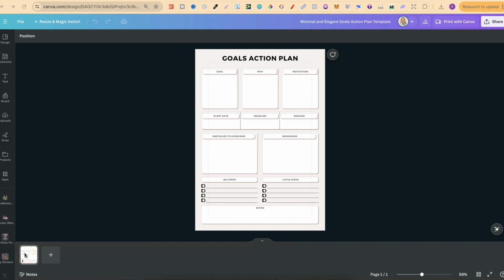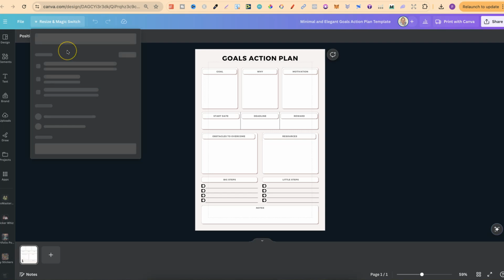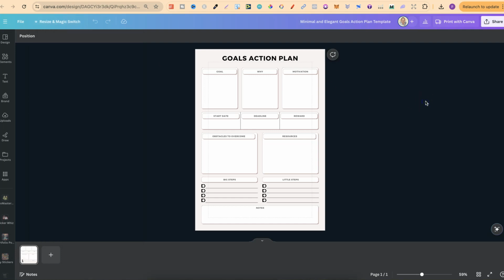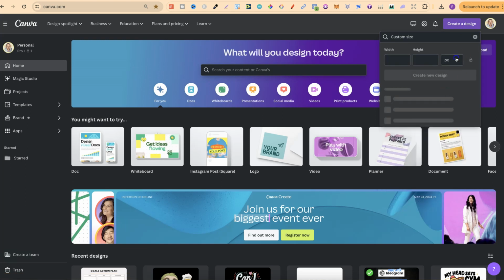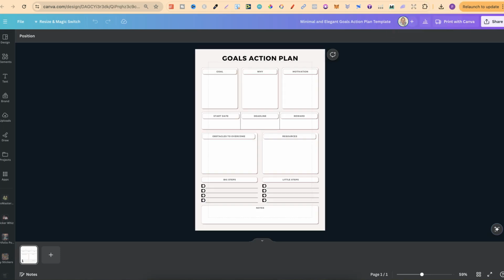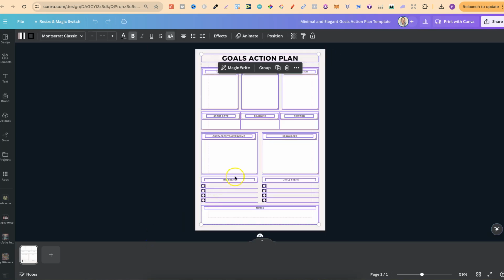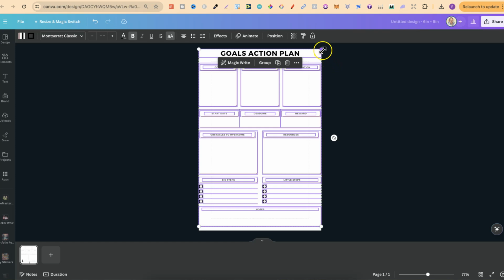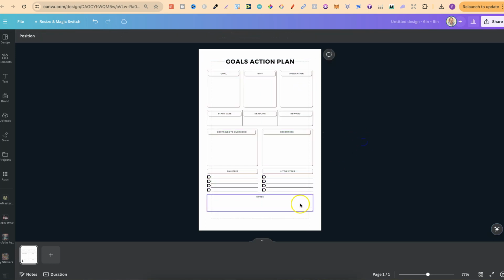How to Resize on Canva for FREE